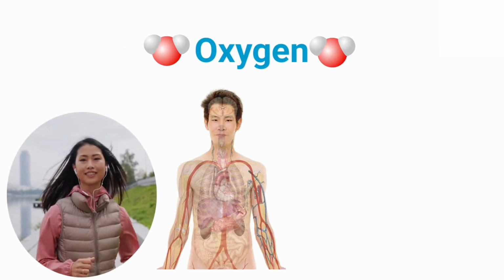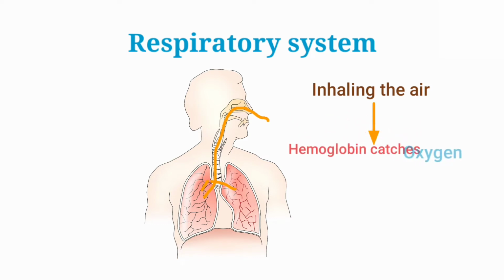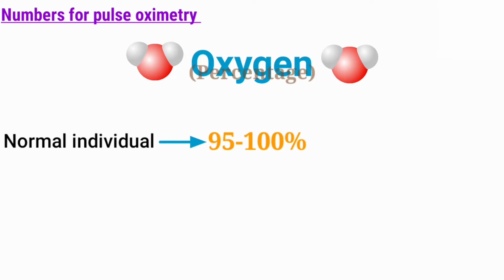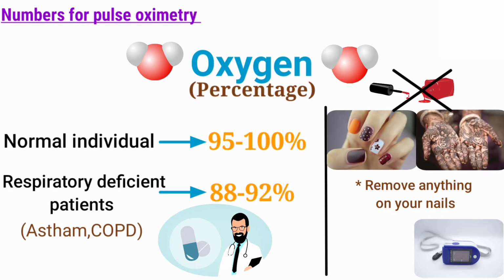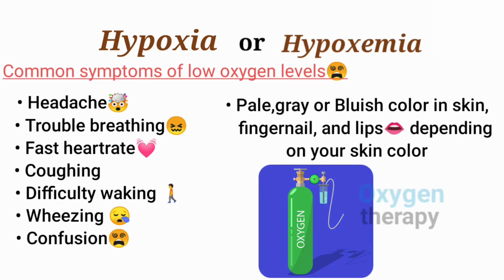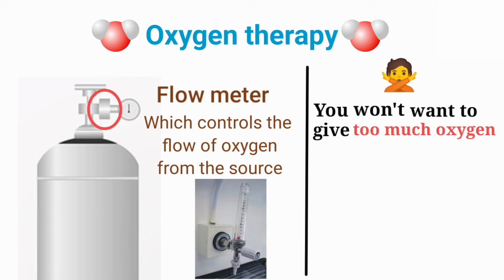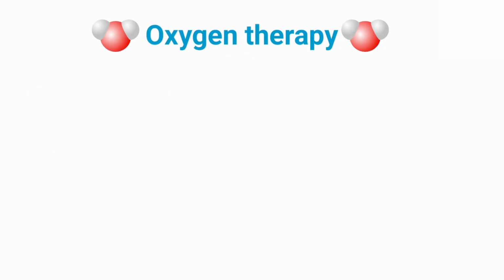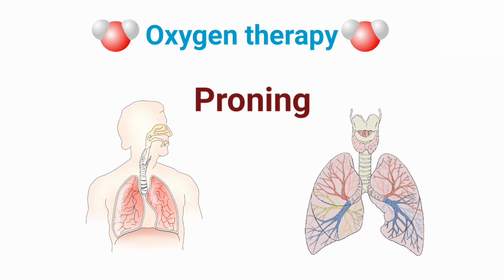Oxygen levels:Extremely important | how it works and how to control for pandemic and for everyday!!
Oxygen is the key element to most of the living things including us🙋.
So it's very important to know about it like why oxygen is important or how to control oxygen levels when needed 😲. Because if anything goes wrong, that could be lethal⚰️ like oxygen toxicity or poisoning!!
Don't be afraid guys, just watch the video and seek medical health whenever needed🏥👨‍⚕️.